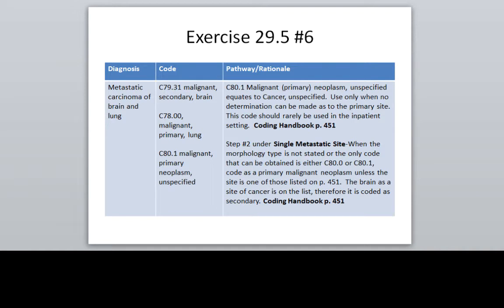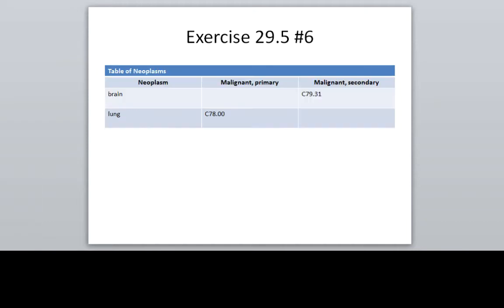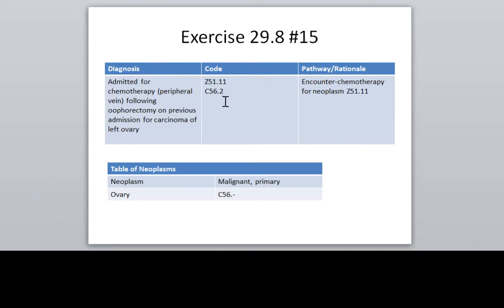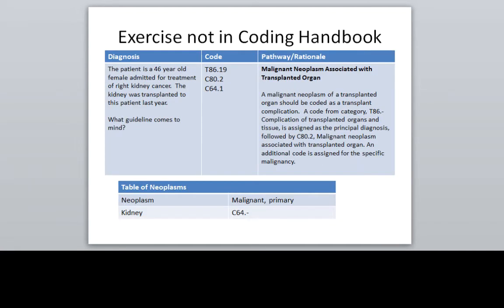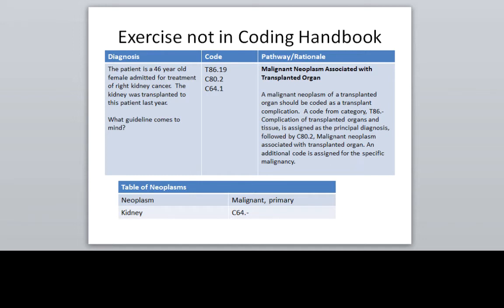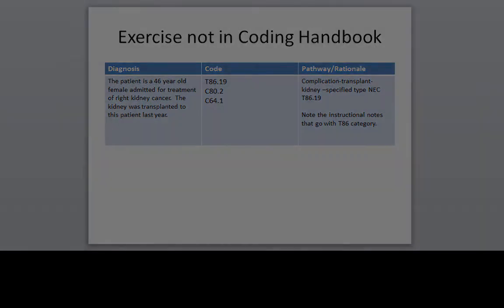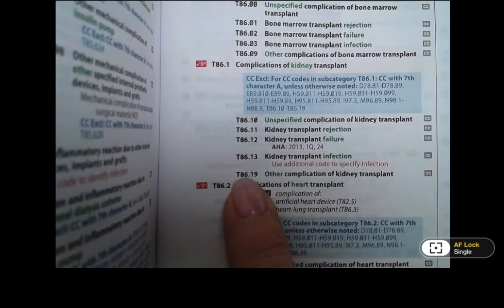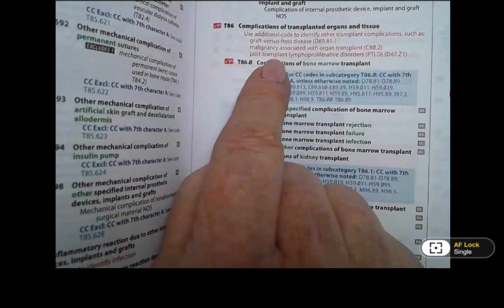HIT 220 221 Chapter 29 Part 2 Exercises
HIT 220/221 Chapter 29 Part 2 Exercises Explained